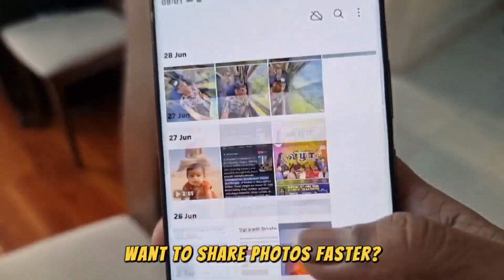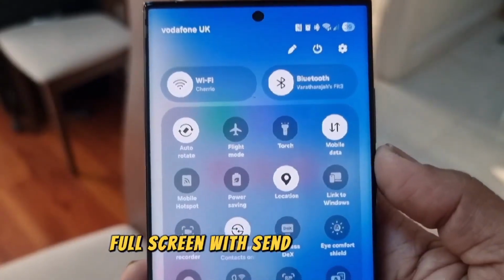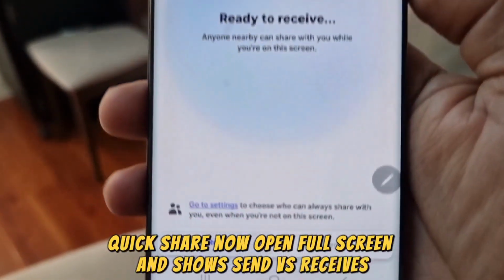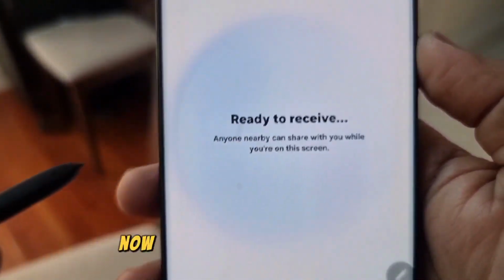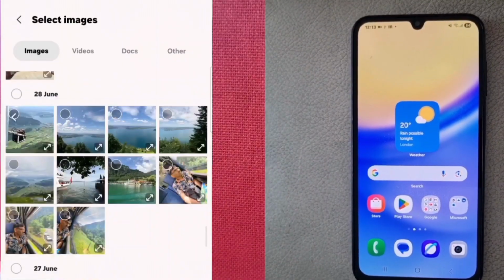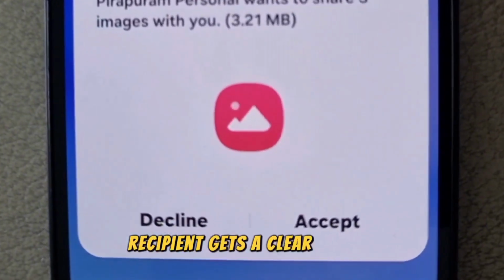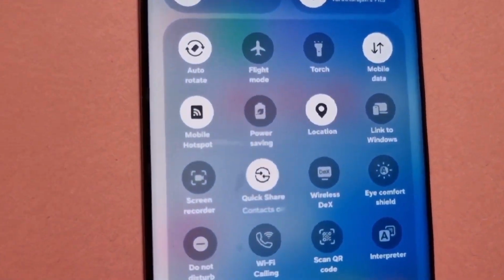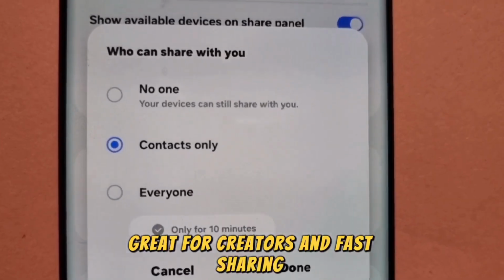How to Use Quick Share on Samsung One UI 8 – Send & Receive Files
Want to share photos faster? One UI 8 gives Quick Share a clean new look — full screen with Send and Receive tabs. Let me show you.

No more hunting through menus — Quick Share now opens full screen and shows Send vs Receive, making transfers instant.

✅ Step 1: Open Quick Share
Swipe down, tap Quick Share. Now you’ll see two tabs: Send and Receive.

✅ Step 2: Send a file
Pick files, tap Send — your device searches nearby devices.

✅ Step 3: Accept on recipient
Recipient gets a clear accept screen — tap Accept and files transfer.

Why it matters:
It’s all about speed — no more jumping between app pickers. Great for creators and fast sharing.